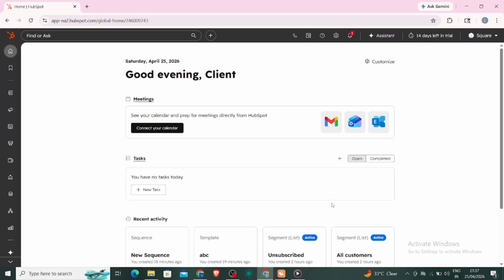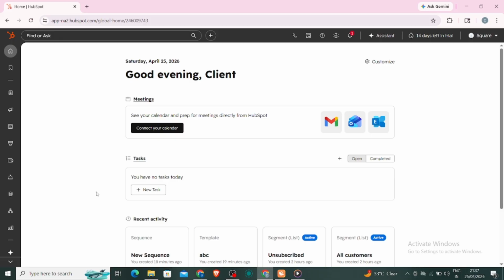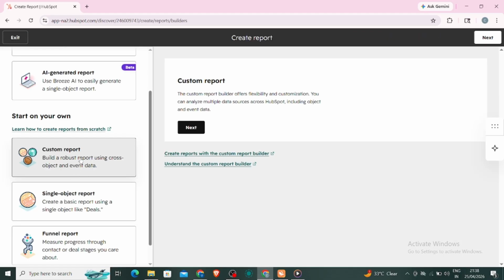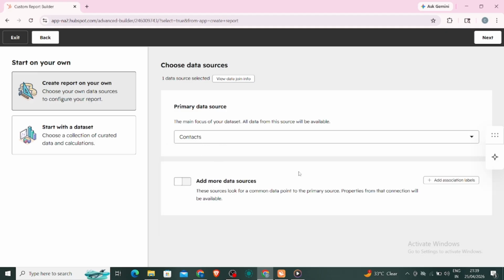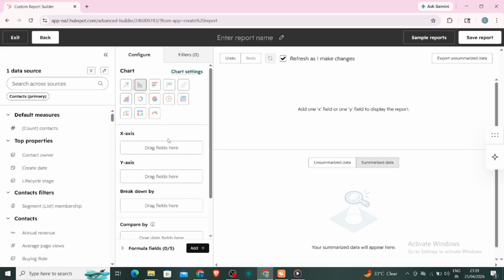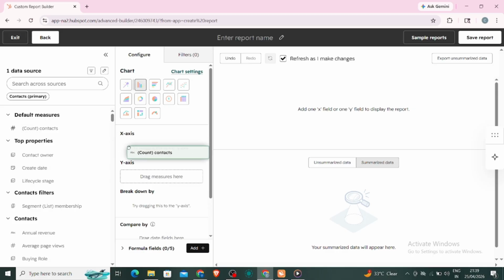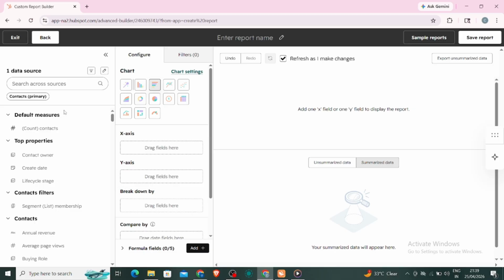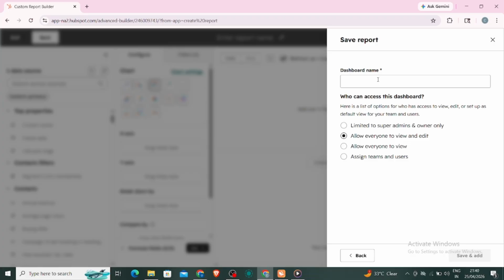How to Create Reports in HubSpot (2026 Step-by-Step Beginner Tutorial)